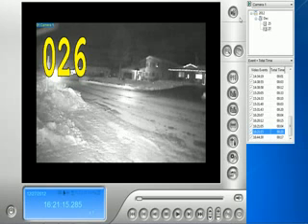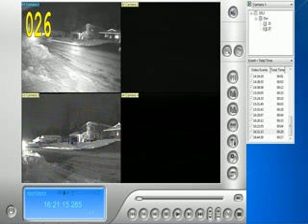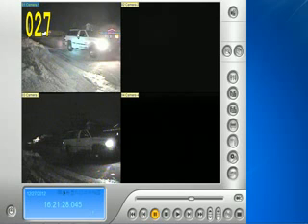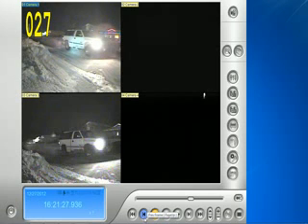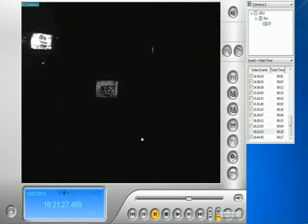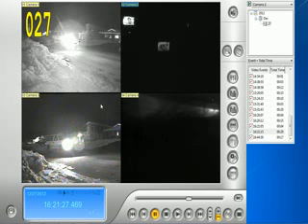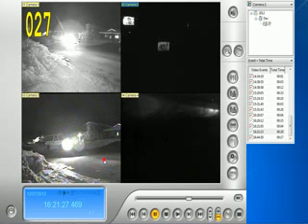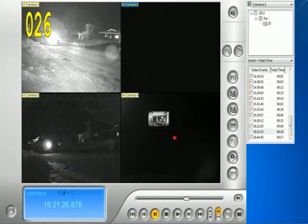Speed Radar Video Recorder Playback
This tutorial covers the playback of video recorded on our Speed Enforcement System